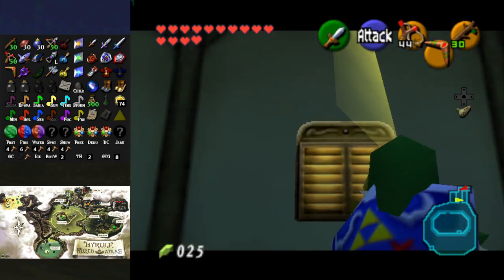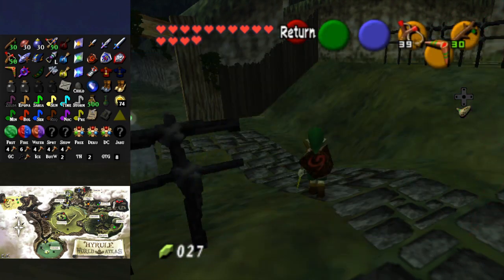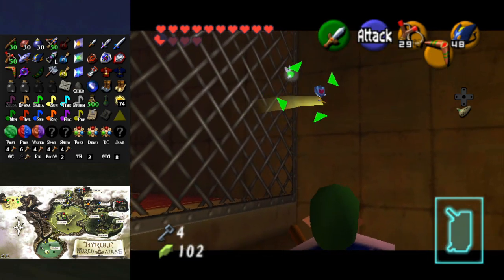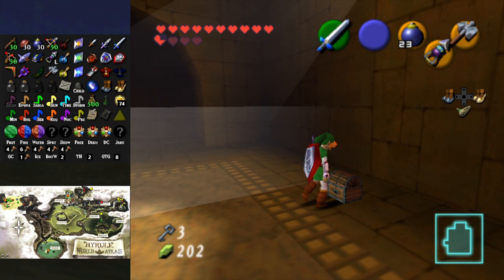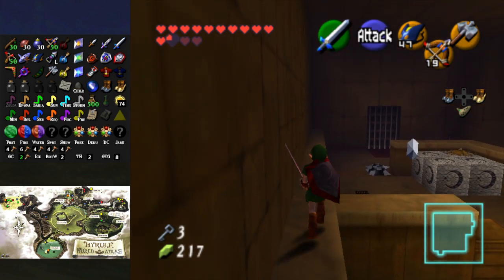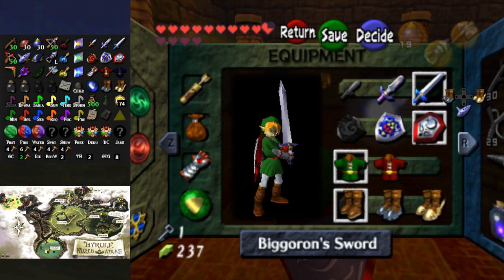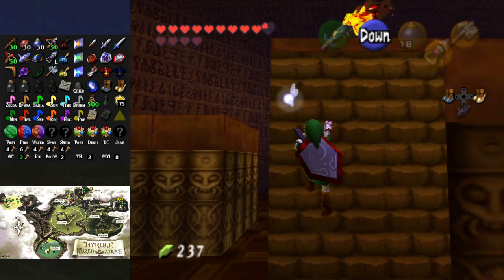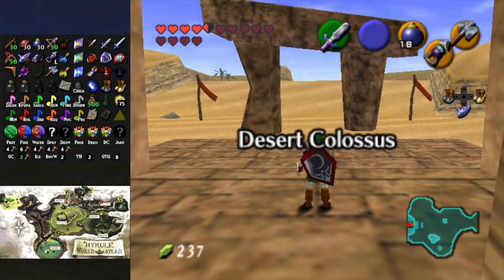Episode 34 Appreciate It - ZOOTMMR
Getting what we can with the boomerang, finally getting a sword for Majora's Mask, and another one, and going to the spirit temple.
I really like the spirit temple. It has a unique vibe.